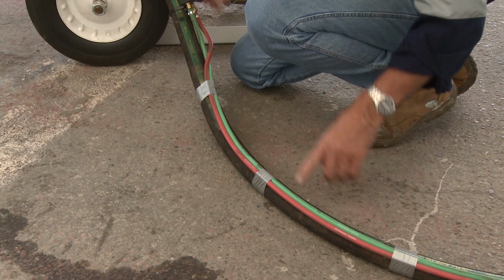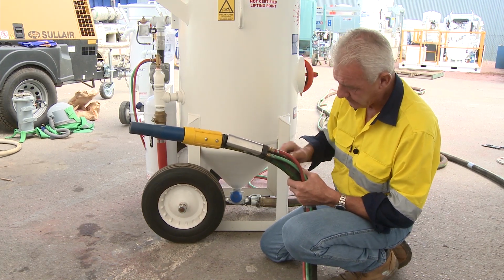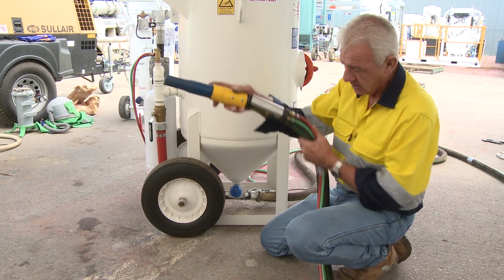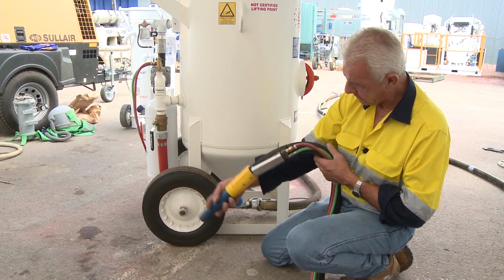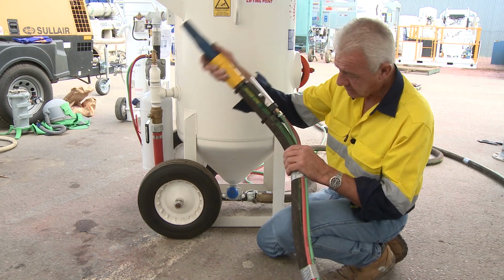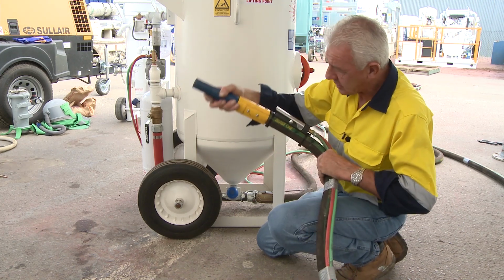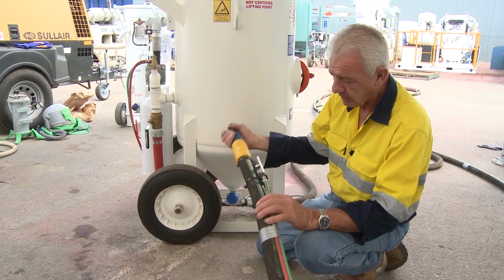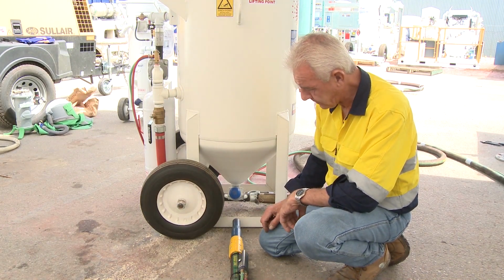Kinking blast hose accelerates wear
BlastOne's Master Technician, Kerry Cooper, discusses how kinking blast hose accelerates wear